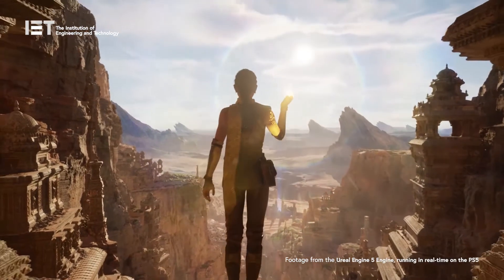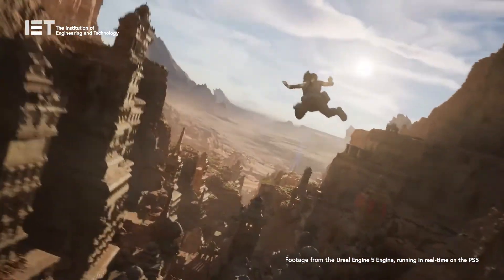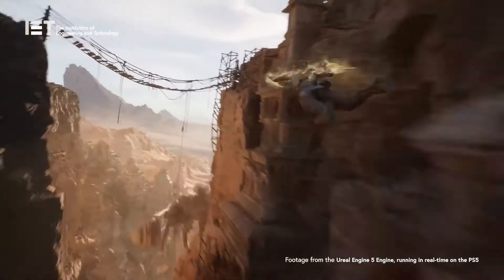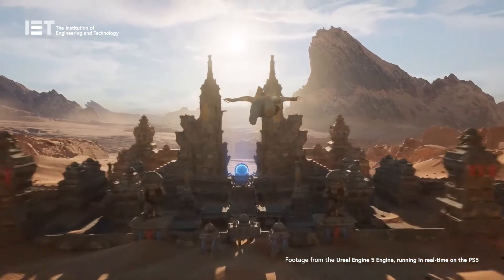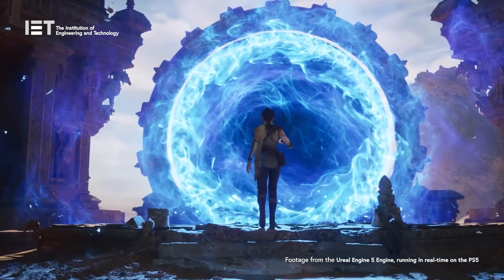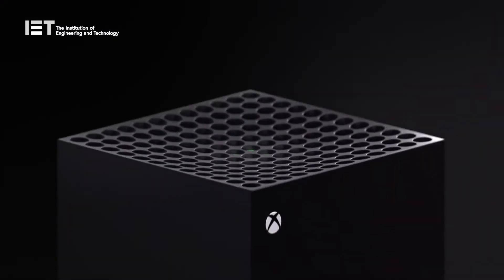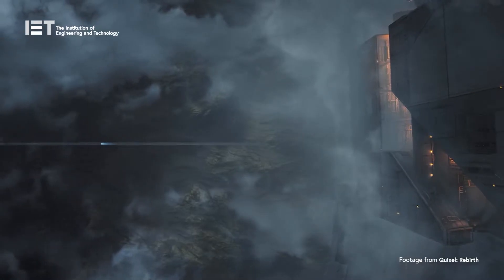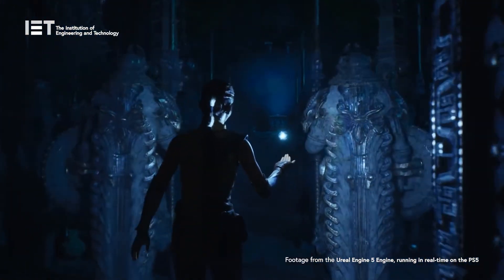The Future of Game Engines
Last year, we explored game engines – software development environments designed for people to build video games. There are hundreds out there, and companies continue to develop them year after year.

However, we are now coming to the end of a console generation, and developers are looking forward to the future. With more power and flexibility at their fingertips, what tools can the new generation of game engines provide?